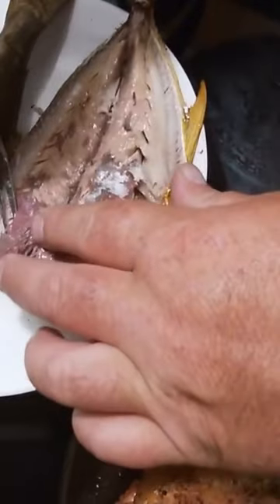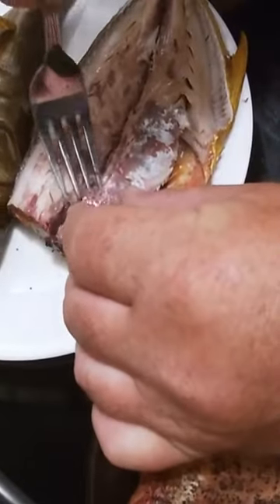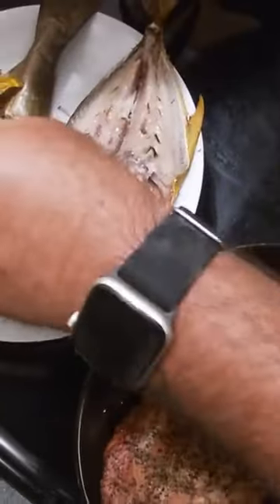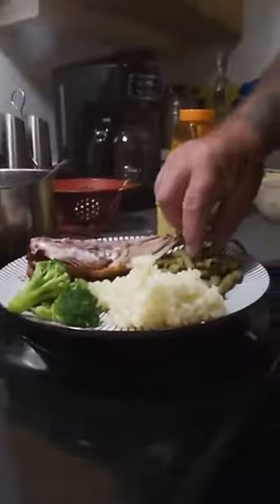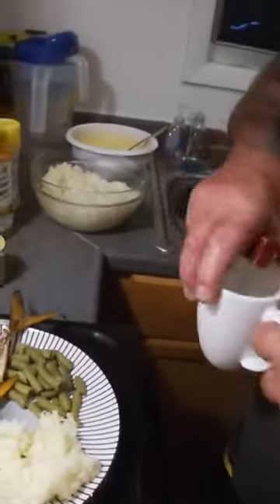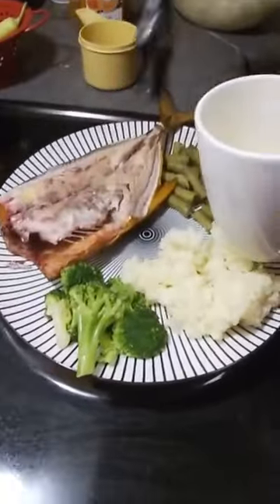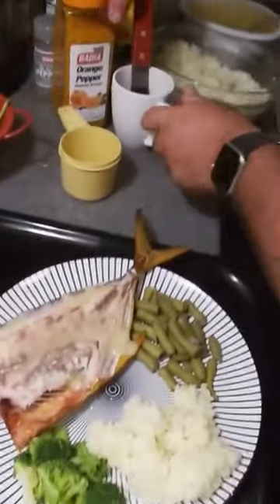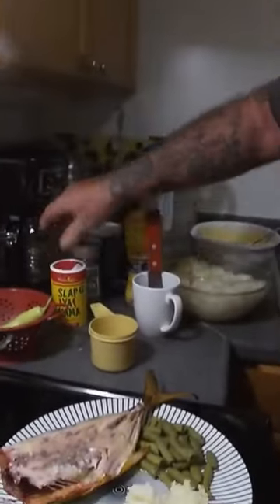Smoked Jack Crevalle on the plate!